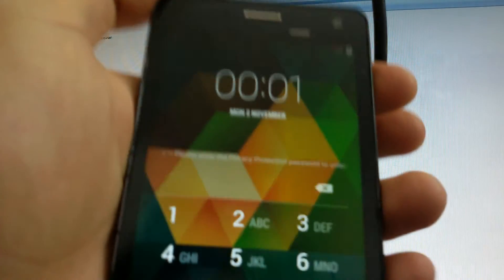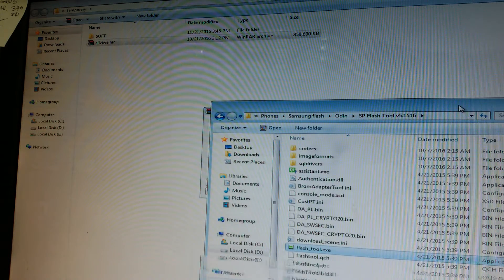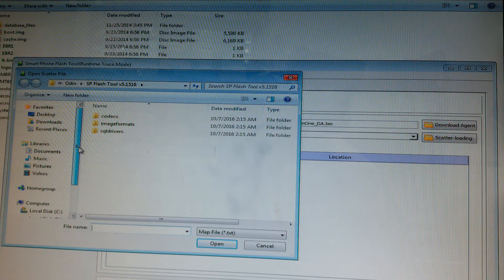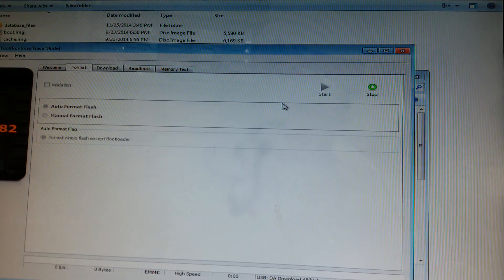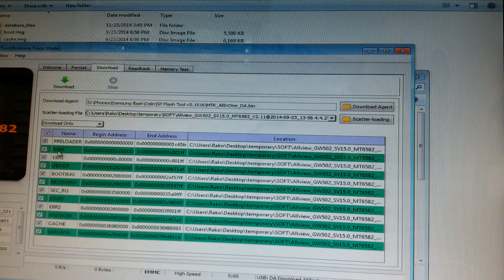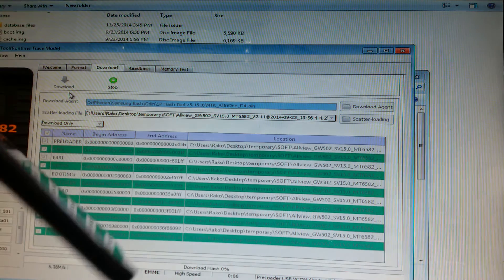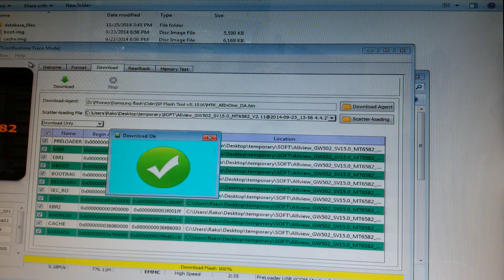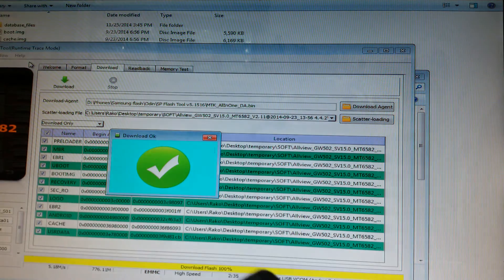Allview P6 life privacy protection password fix tutorial how to